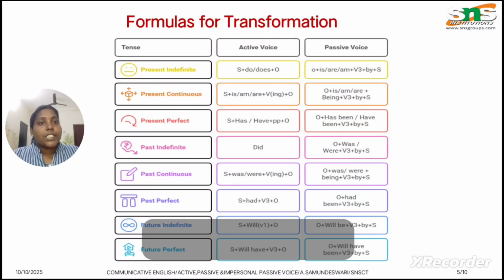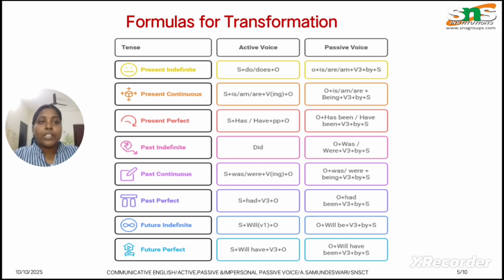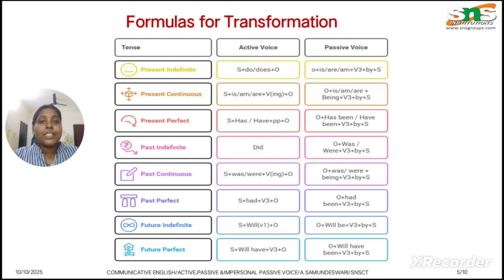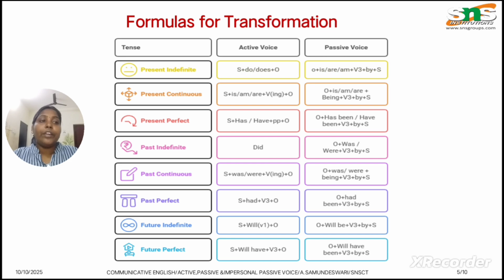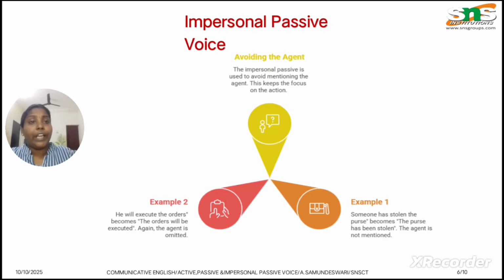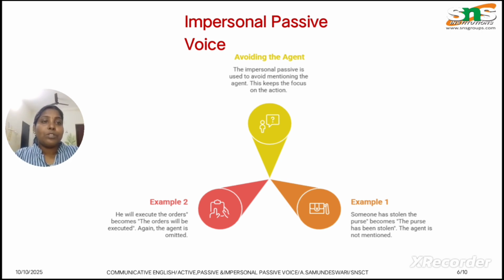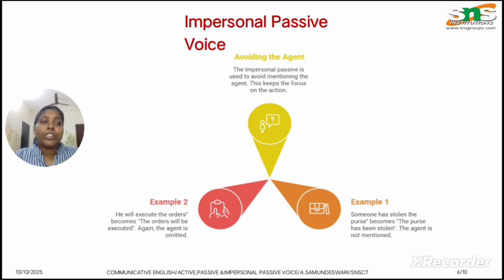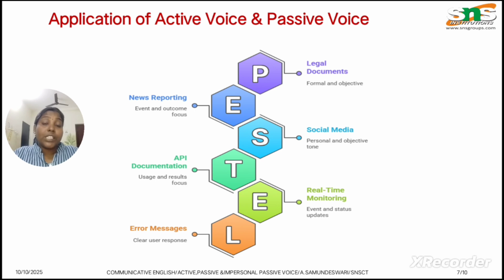ACTIVE VOICE & PASSIVE VOICE IMPERSONAL PASSIVE|CE|SNS INSTITUTIONS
Learning active and passive voice helps students transform sentences and shift focus between subject and object. It builds flexibility in expression and strengthens grammatical accuracy. Impersonal passive introduces a neutral style, useful for formal and objective writing. Together, these skills enhance clarity, precision, and adaptability in communication.
They encourage confidence in structuring sentences across varied contexts.
Overall, learners gain mastery in both academic and practical language use.